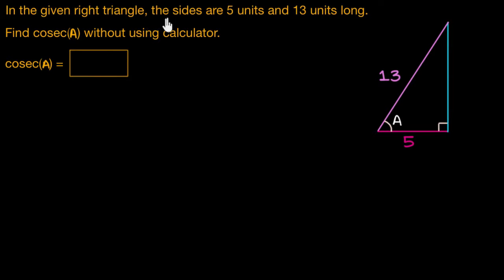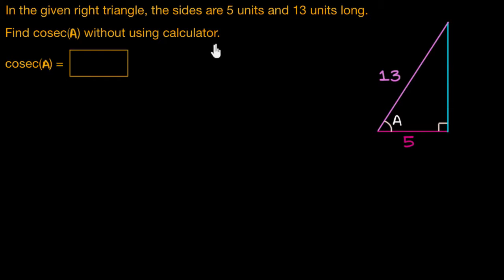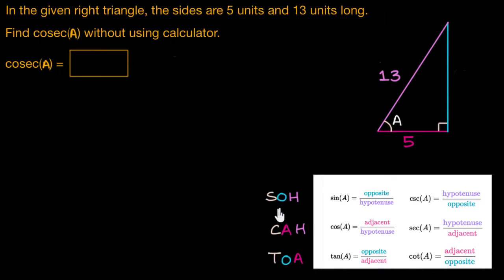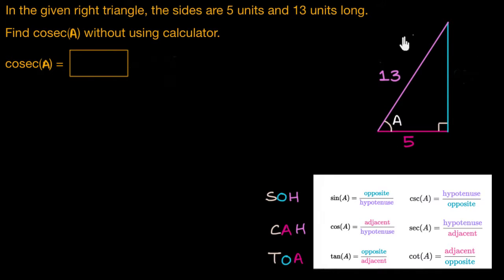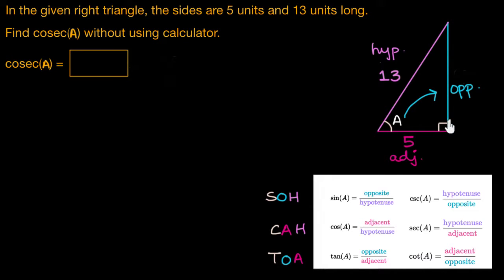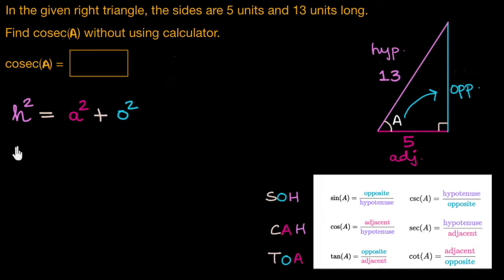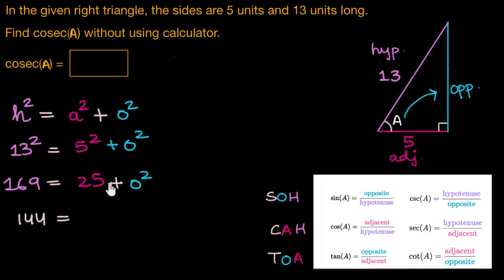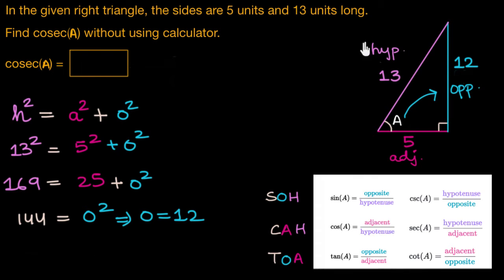Find trigonometric ratios using the Pythagorean theorem (1/2) | Trigonometry | Math | Khan Academy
In this video, Supriya discusses how we can find the cosecant of an angle of a right-angled triangle when two of its sides are given.

Created by Supriya.